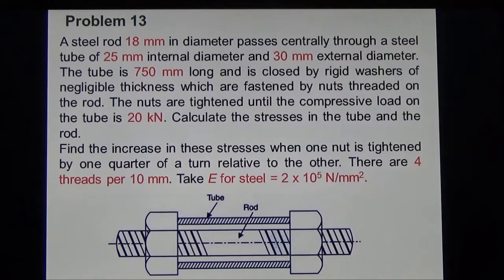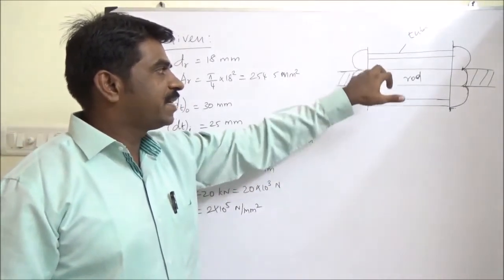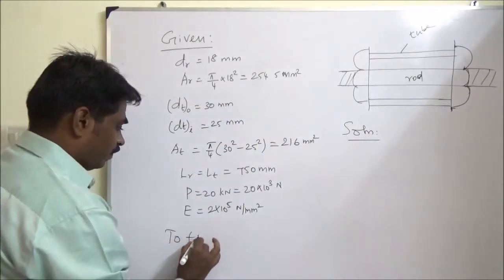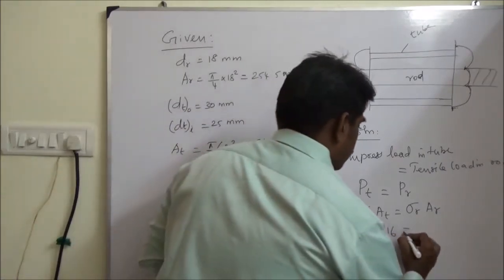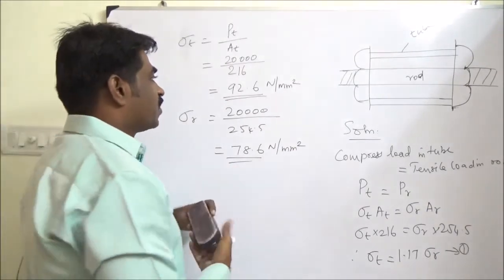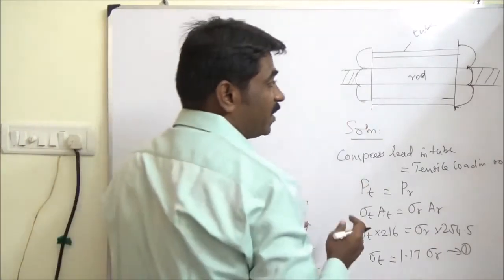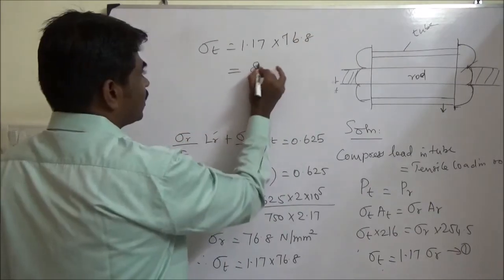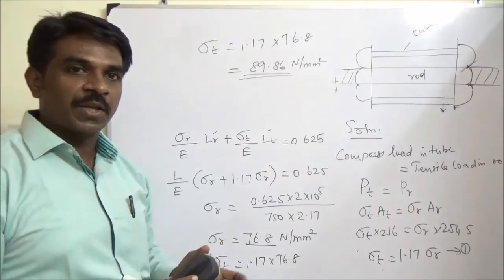Stresses in Composite Bars_Problem 13 (VIT CHENNAI)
This video explains the concept of stresses in composite bar with an example problem